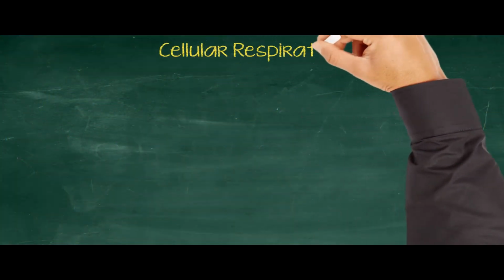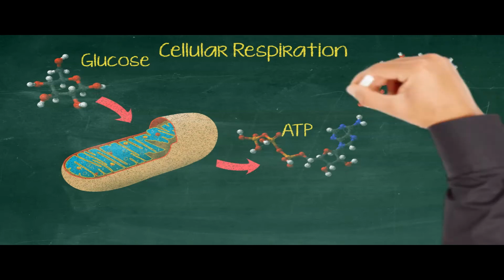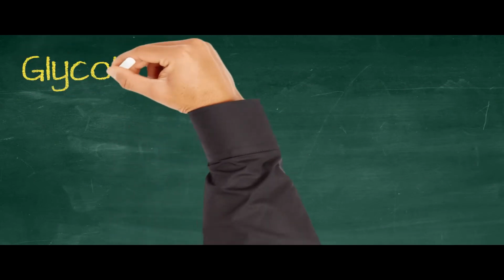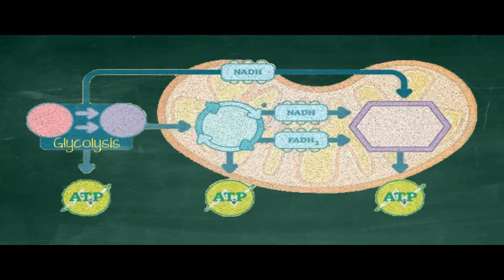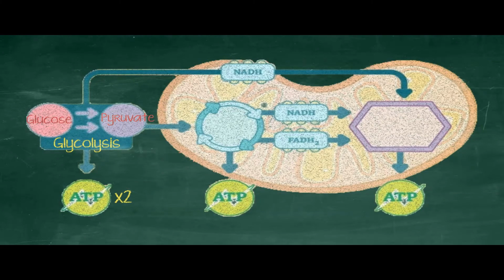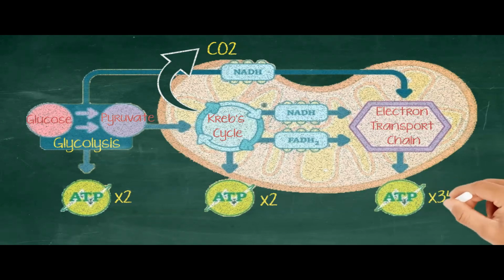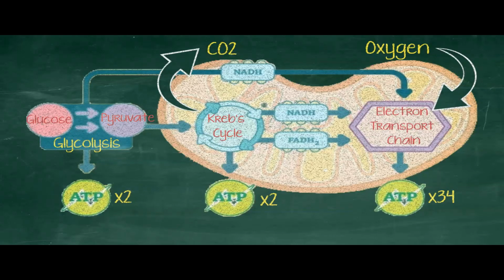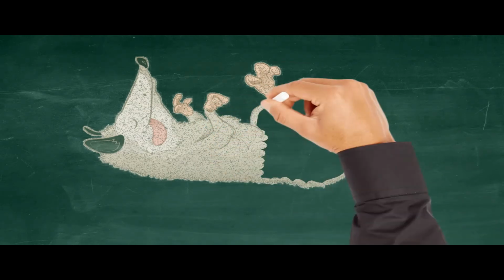Capnography: Cellular Respiration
Cellular respiration is the process whereby large molecules such as glucose are broken down in the mitochondria to produce ATP. Cellular respiration uses oxygen and produces CO2  in the service of charging the little ATP batteries that keep us all running!